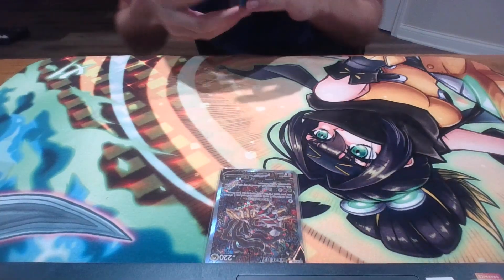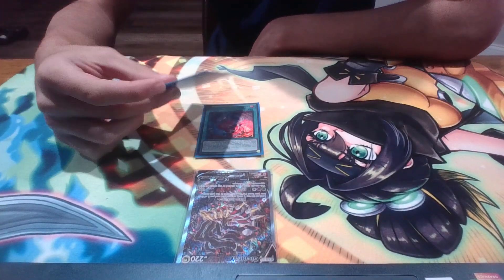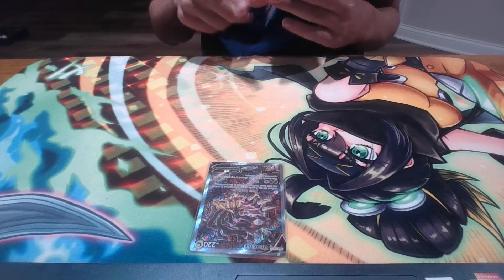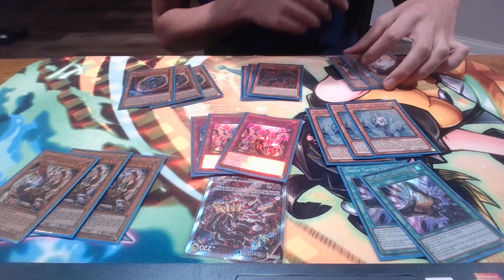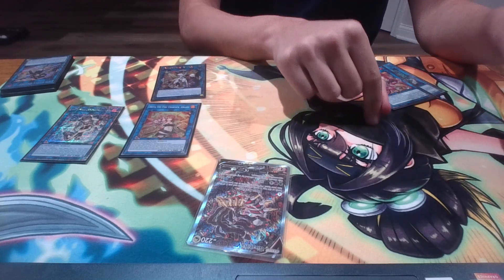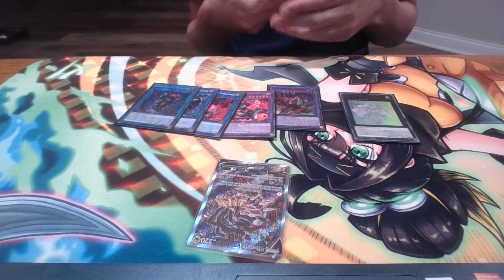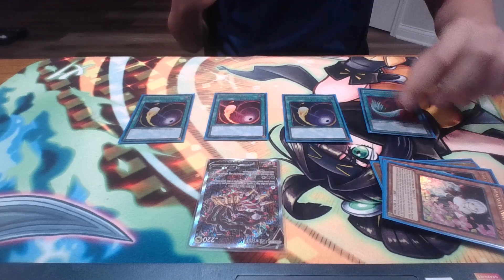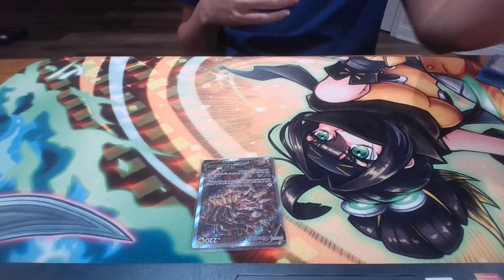Top 32 regional Snake-eye in depth deck profile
Top 8 next time trust